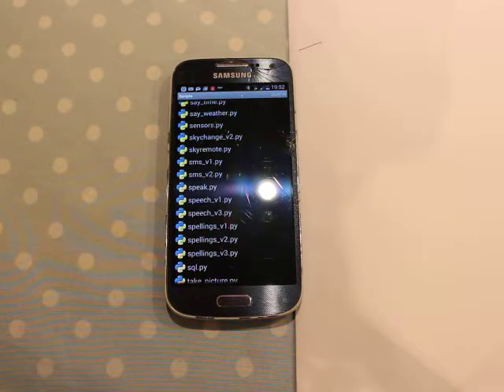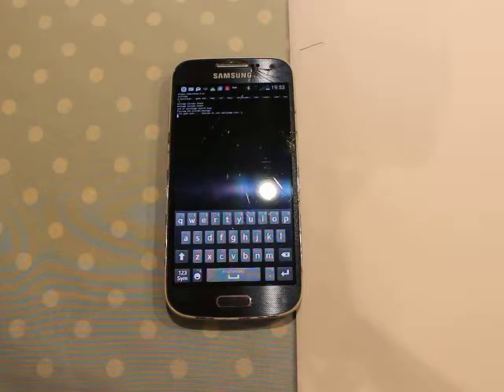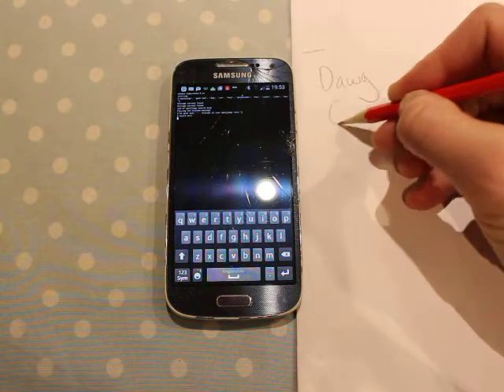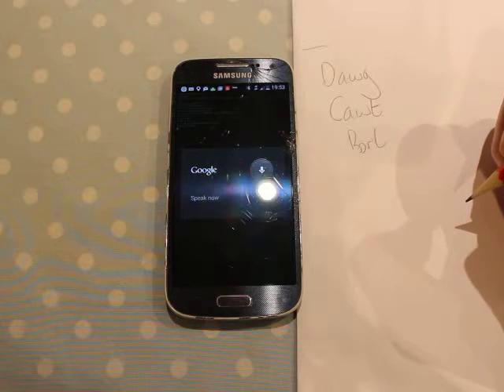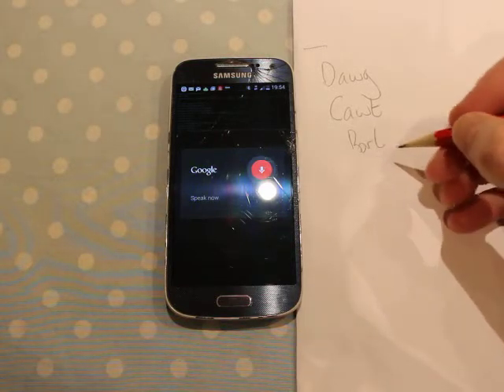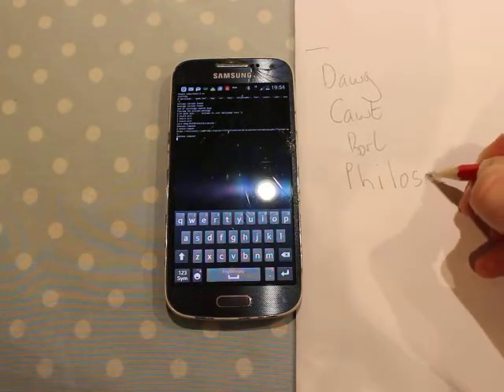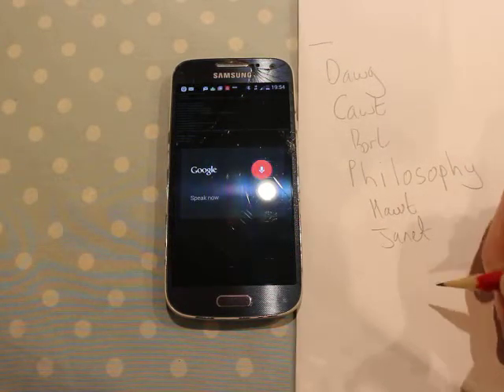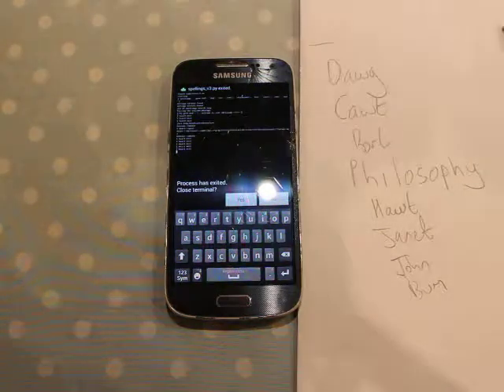SL4A Spellings Test Application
I built an app to automate the process of my kids practising spellings test.  Check out how I did it here: